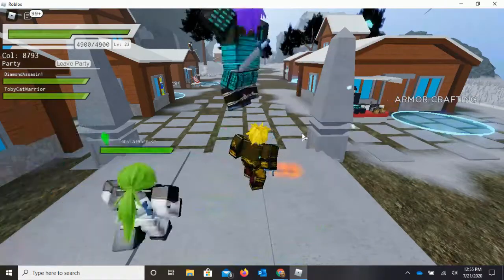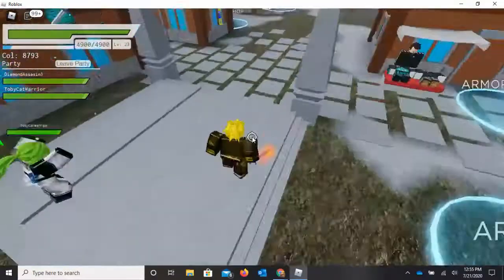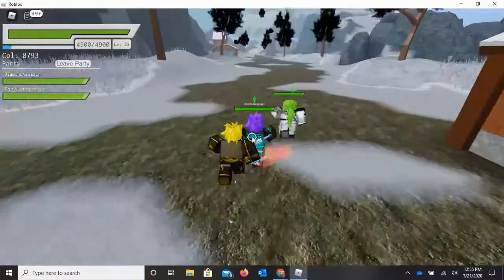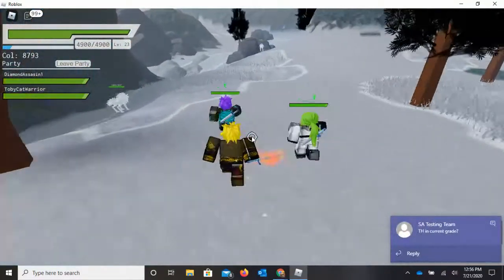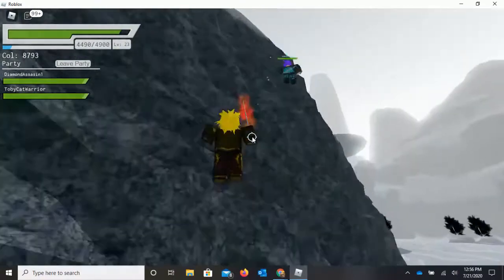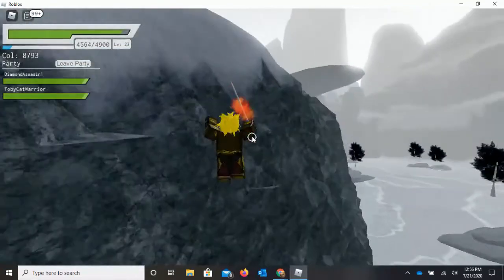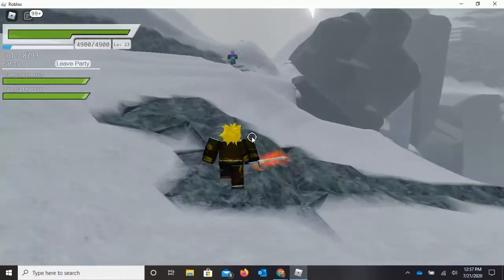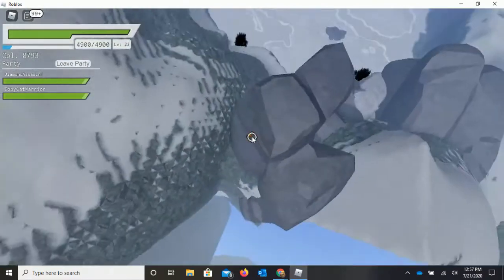⚔️Era of Aincrad⚔️- SECRET path VERSUS THE MAZE to boss!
We wanted to do a race to see which path from spawn is faster to reach the boss! The secret path across the mountains of the maze. See the video to see which path is faster! Hope you guys enjoy this video!